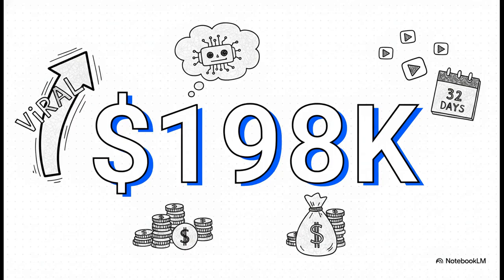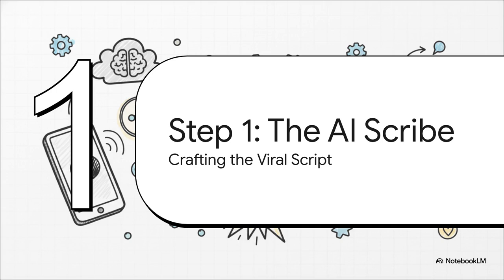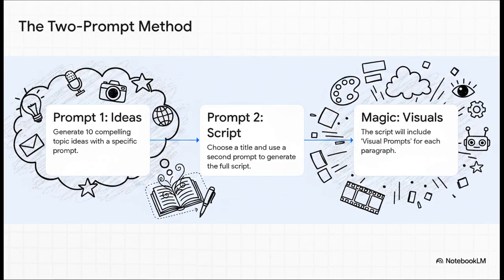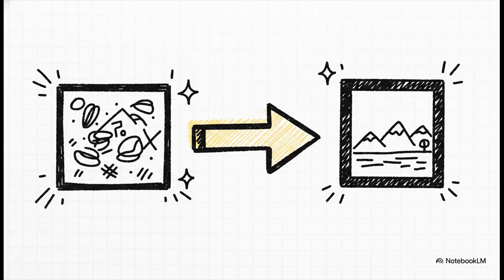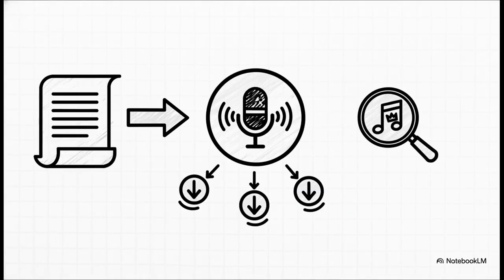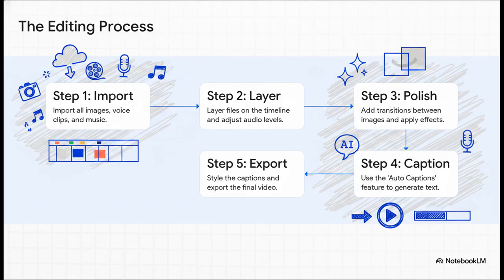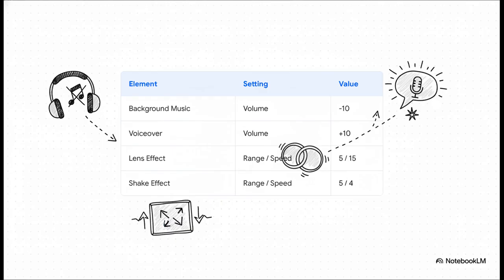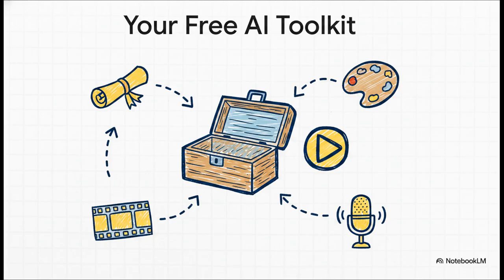How I Make VIRAL Faceless AI Videos (Full Editing Tutorial) 🤫💻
Ever wonder how those incredible, cinematic faceless videos get millions of views on YouTube Shorts and TikTok? Today, I am pulling back the curtain and showing you my entire workflow! In this comprehensive, over-the-shoulder tutorial, I show you exactly how I make viral AI videos from scratch. We dive deep into the editing process: how to hook the viewer in the first 3 seconds, how to use dynamic pacing and sound design to keep audience retention high, and how to seamlessly blend AI-generated art with ultra-realistic AI voiceovers. This is the ultimate masterclass in content creation for the modern era. Grab your notepad, open your editing software, and let's make a viral hit! Viral success depends on the algorithm, niche, and consistency; results are not guaranteed.